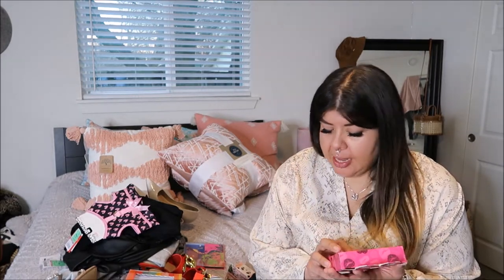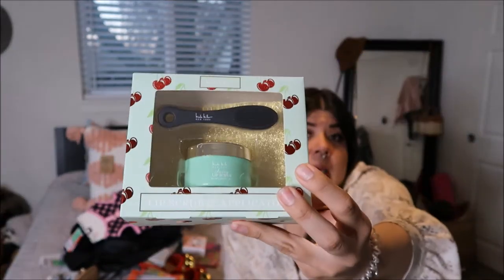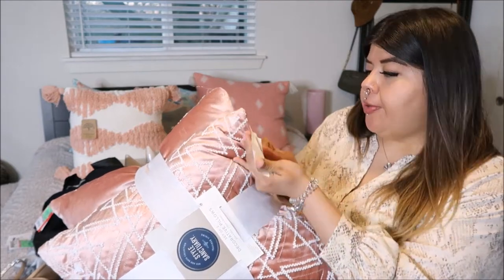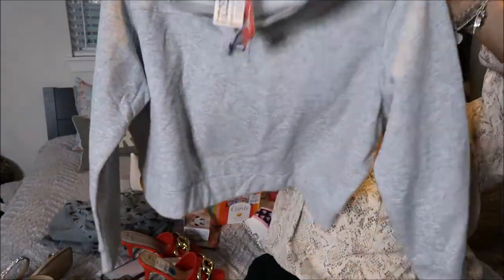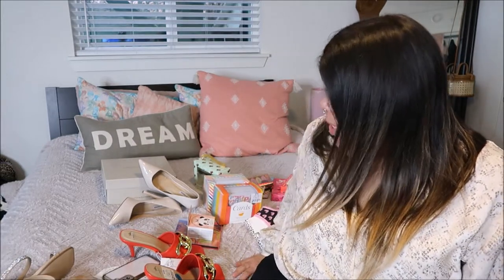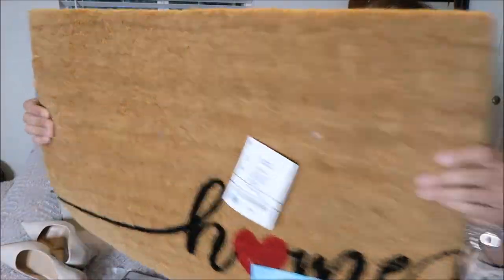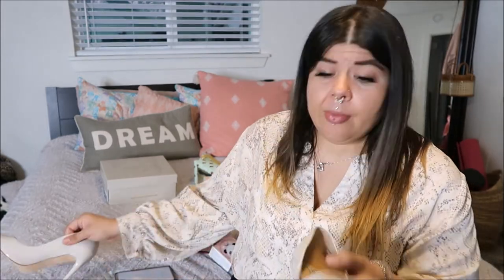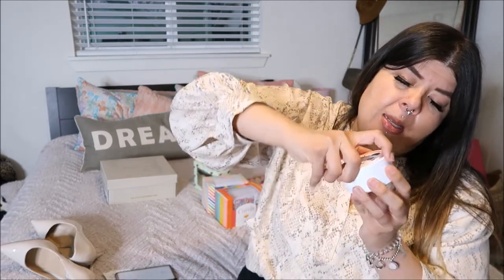Ross Haul!!! At This Point I Should Purchase Stock!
Try Dollar Lash Club and save $$$$: vanessuhvee

Or Vanes-VBKDSZFF at checkout.